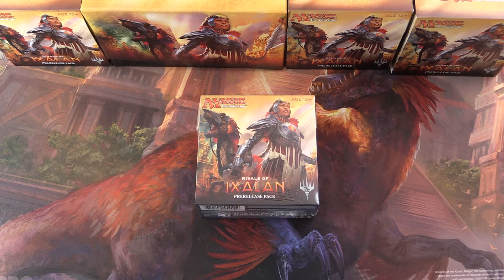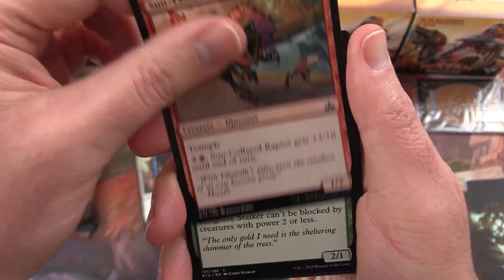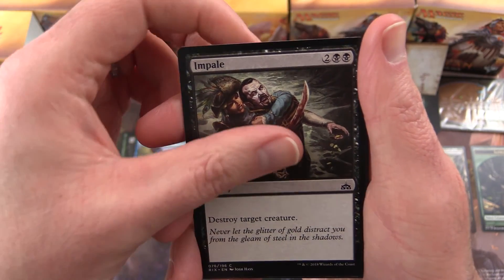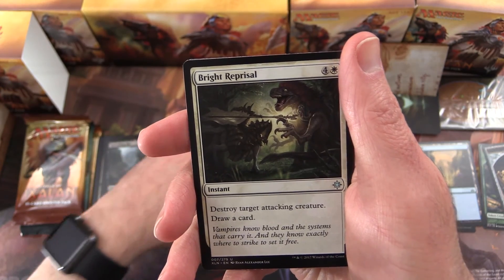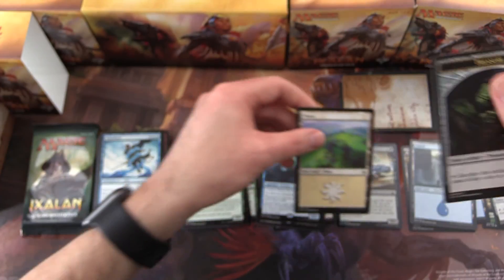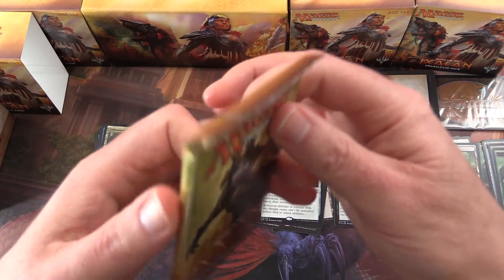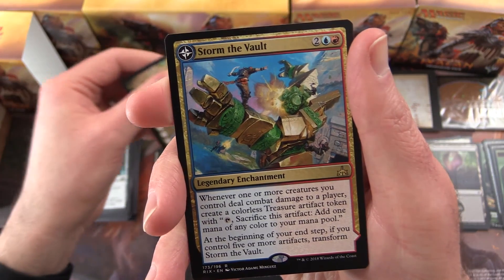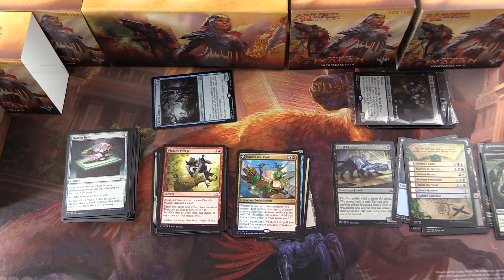Rivals of Ixalan Prerelease Box #3 unboxing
Unpacking another Magic the Gathering Rivals of Ixalan Prerelease box. What happens when we open a box without any Planeswalkers present?!